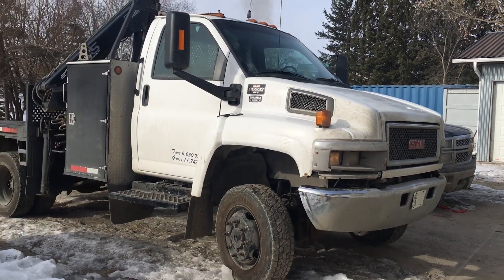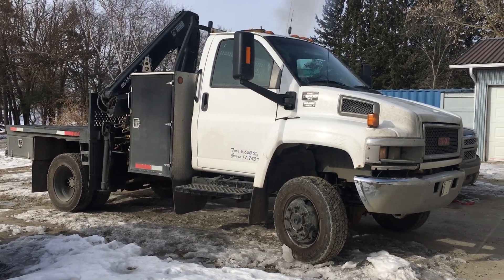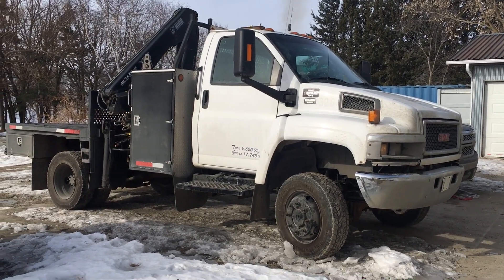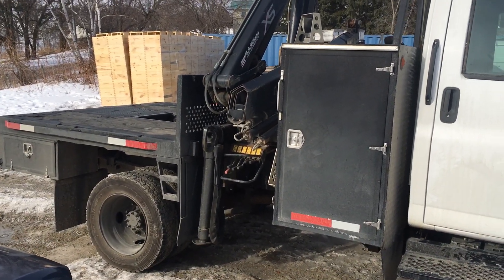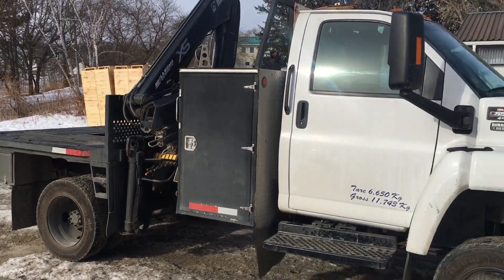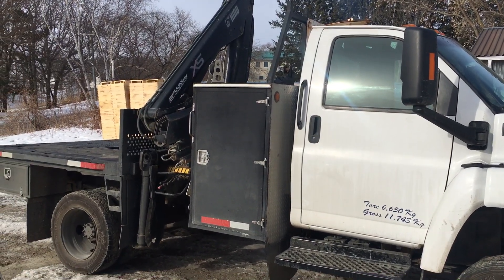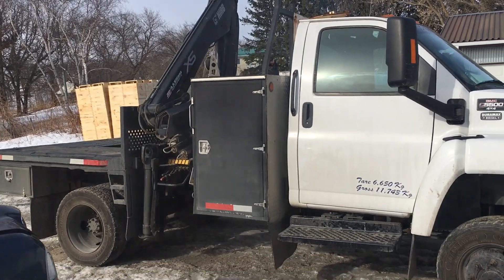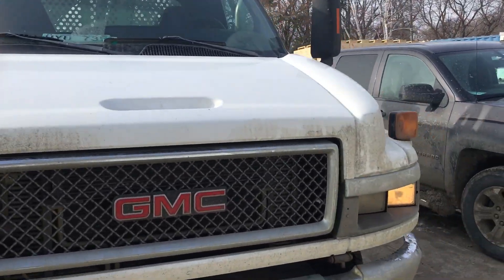Bought in a secondary bee truck